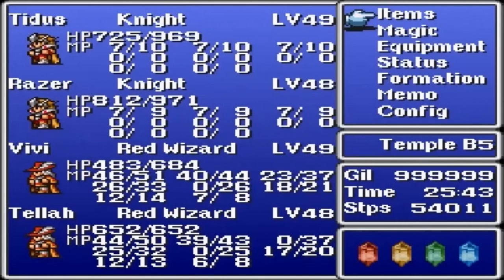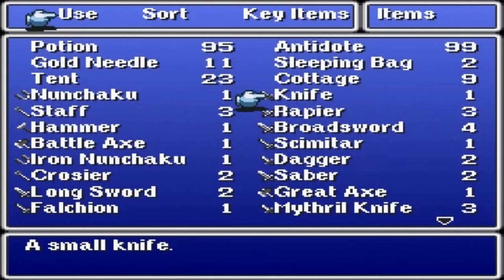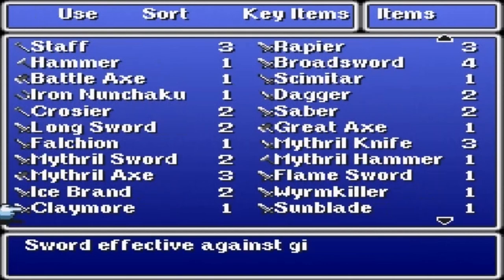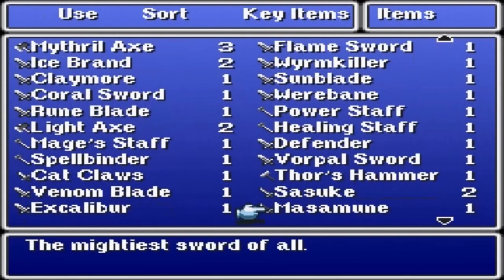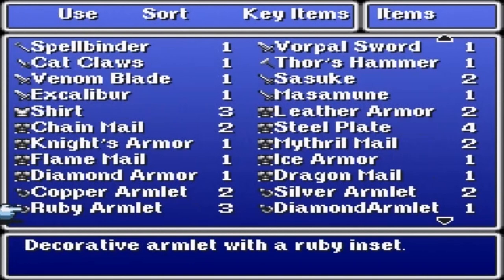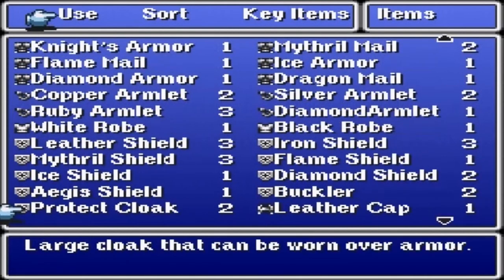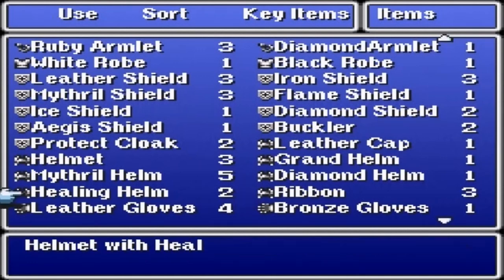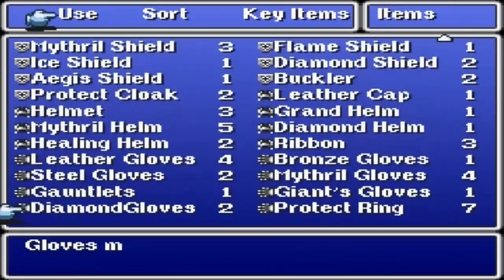Final Fantasy I Origins 100% Item Completion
So this is every item, armor, weapon in Final Fantasy 1 Origins.